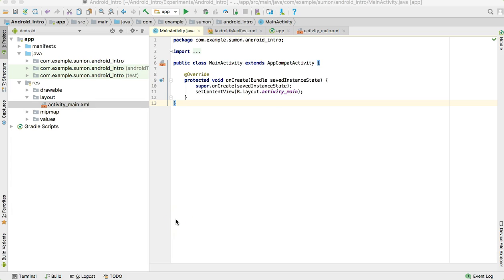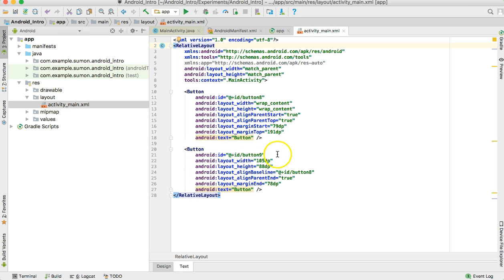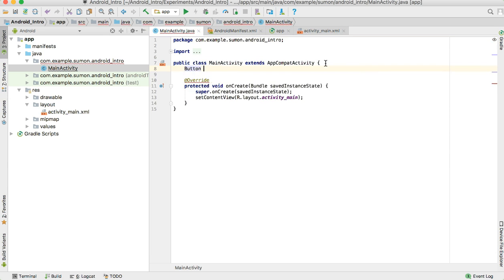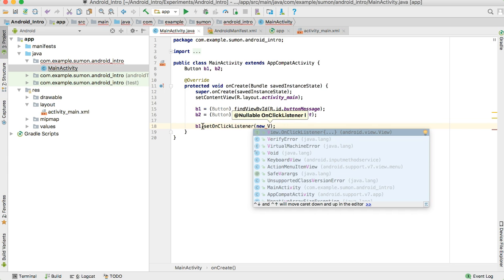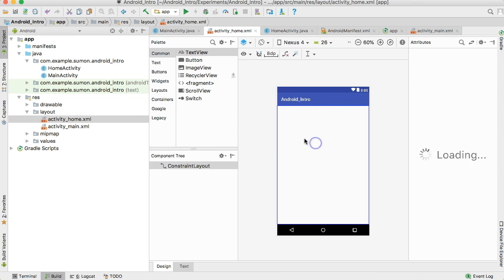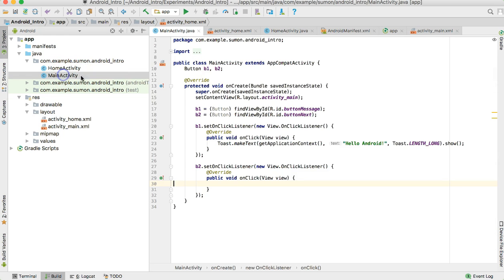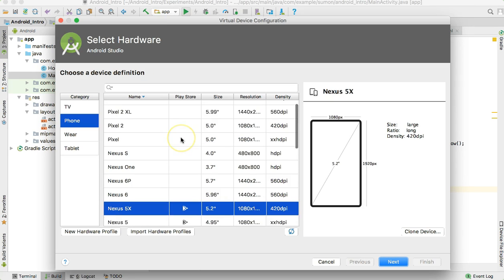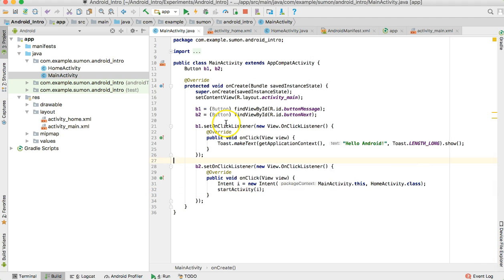Develop First Android App and Run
This screencast is prepared for COMS 309: Software Development Practices at Department of Computer Science, Iowa State University